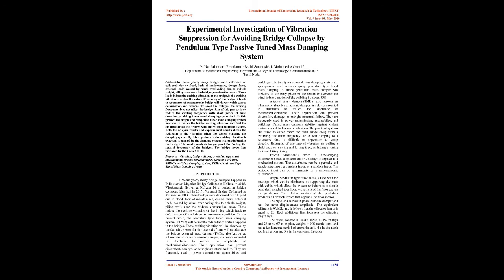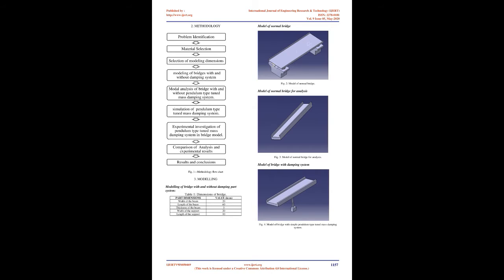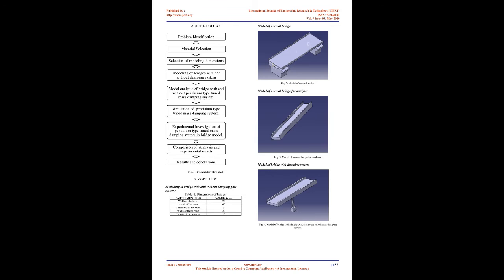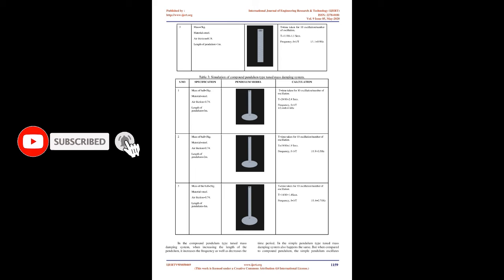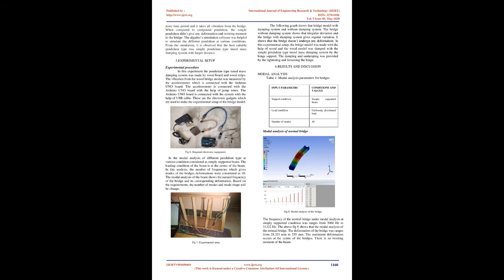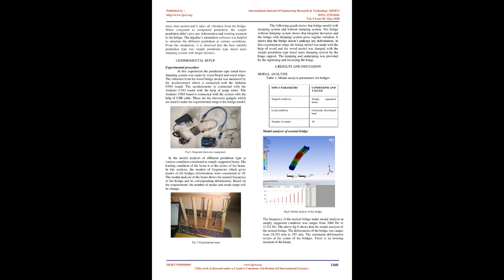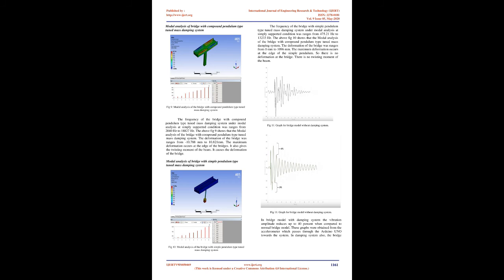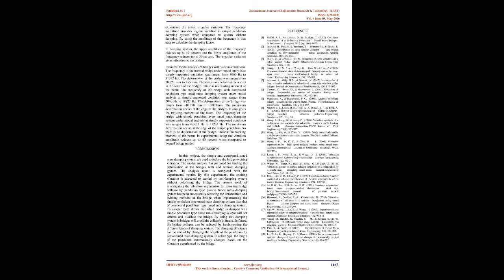Experimental Investigation of Vibration Suppression for Avoiding Bridge Collapse by Pendulum Type...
👇Download Article👇

IJERTV9IS050469
Experimental Investigation of Vibration Suppression for Avoiding Bridge Collapse by Pendulum Type Passive Tuned Mass Damping System

Premkumar B , N. Nandakumar , M Santhosh , I. Mohamed Akbarali

In recent years, many bridges were deformed or collapsed due to flood, lack of maintenance, design flaws, external loads caused by wind, overloading due to vehicle weight, piling work near the bridges, construction error. These loads induce the exciting vibration in the bridge, if the exciting vibration reaches the natural frequency of the bridge, it leads to resonance. At resonance the bridge will vibrate which causes deformation and collapse. To avoid the collapse, the exciting frequency does not affect the bridge. Aim of this project is to reduce the exciting frequency with short period of time duration by adding the external damping system in it. In this project, the simple and compound tuned mass damping system are used to reduce the bridge exciting vibration and find the deformation at the bridges with and without damping system. Both the analysis results and experimental results shows the reduction in the vibration when the system contains the damping system. By this experiments, the exciting vibration is expected to carried by the damping system without deforming the bridge. The modal analysis has prepared for finding the natural frequency of the bridges. The bridge model has prepared by the Catia V5R15.